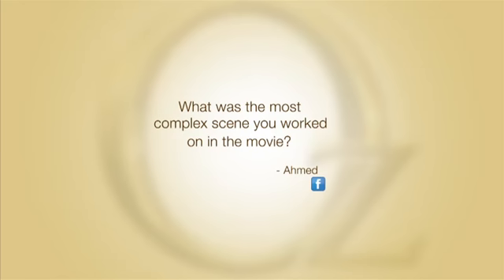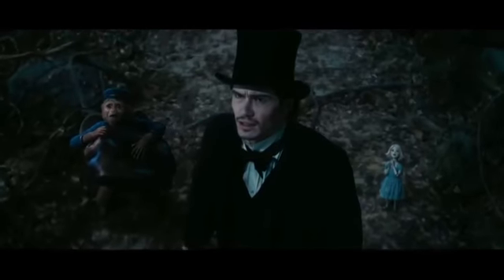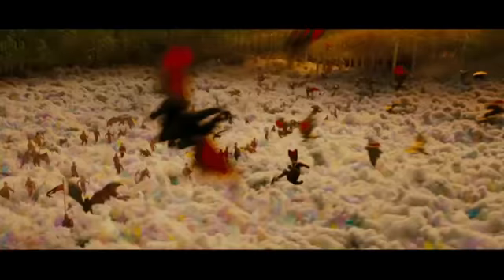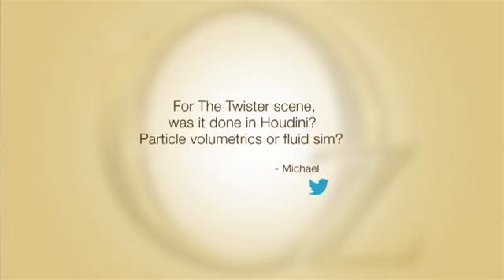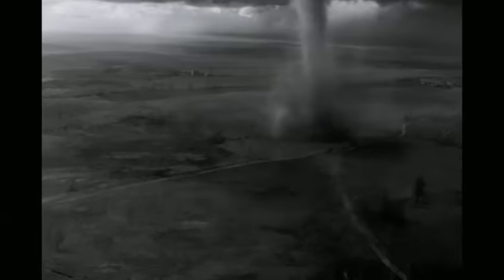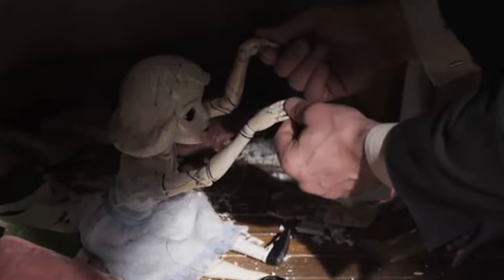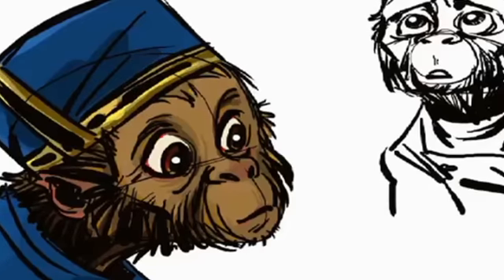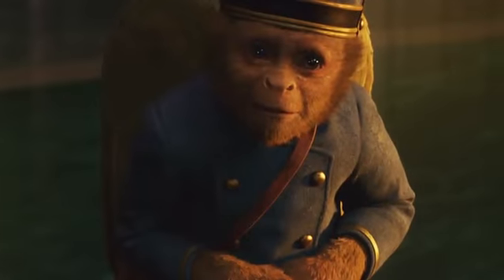Oz The Great and Powerful Q&A with VFX Supervisor Scott Stokdyk